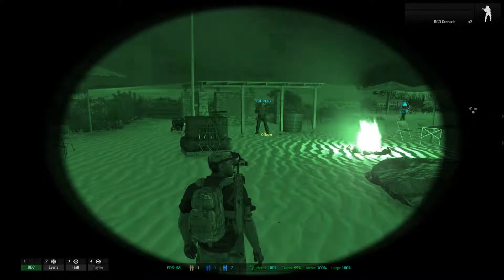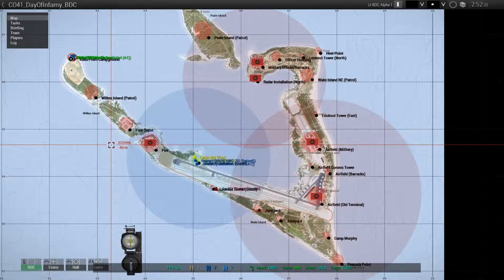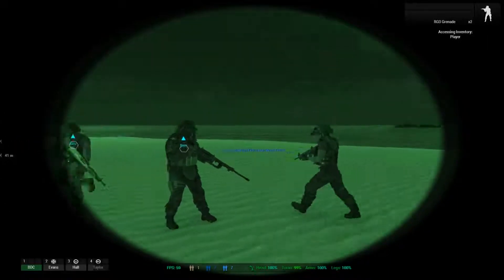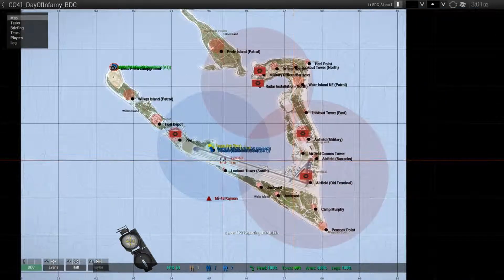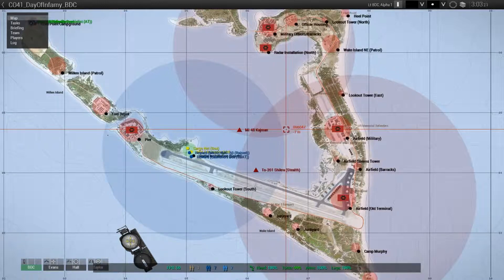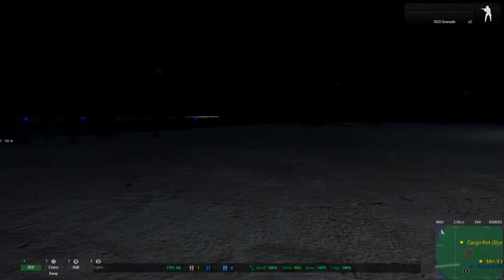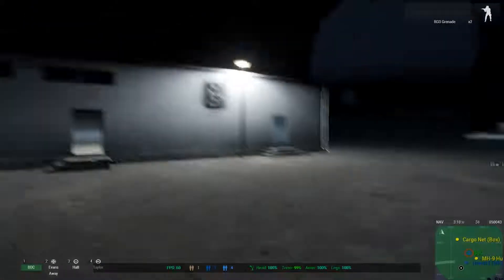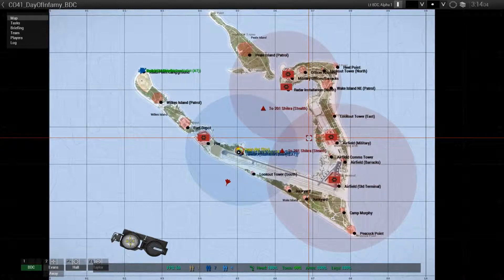Arma 3 - COOP Mission Preview - CO41 Day Of Infamy (Wake Island)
A short preview video on a campaign co-op mission I've written called CO41 Day Of Infamy that uses the Wake Island map found on the Steam Workshop. This mission requires a dedicated server using two headless clients attached on. Mission is already pre-configured and uses Apex assets.